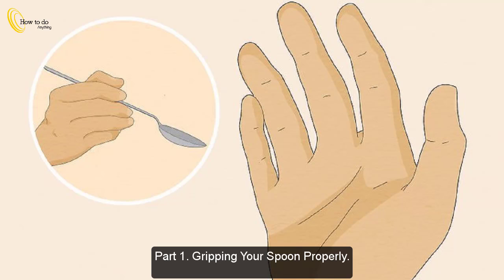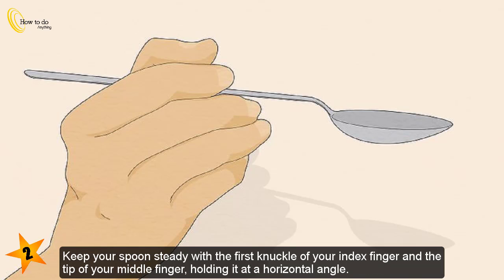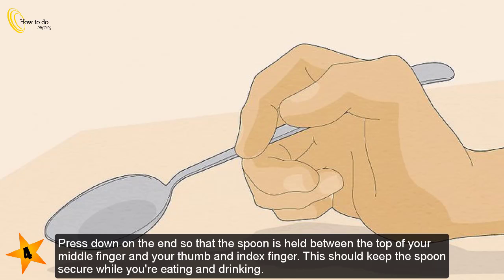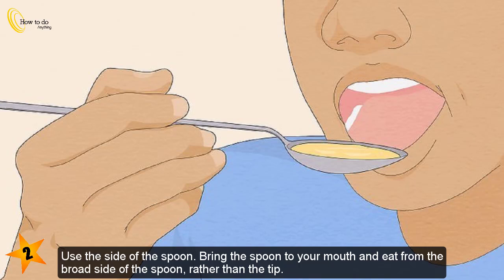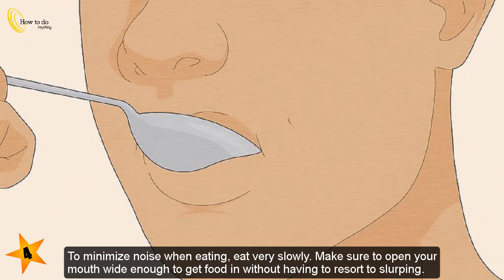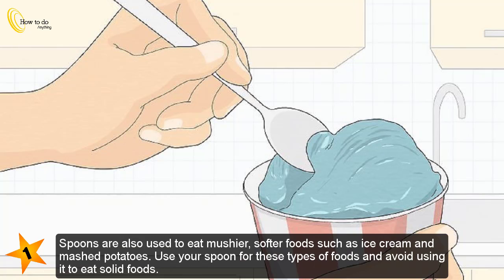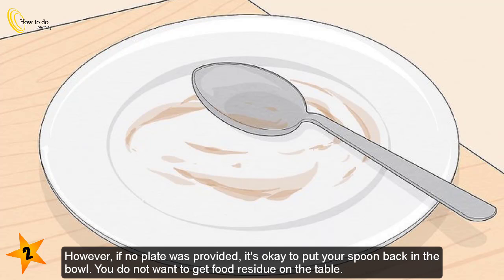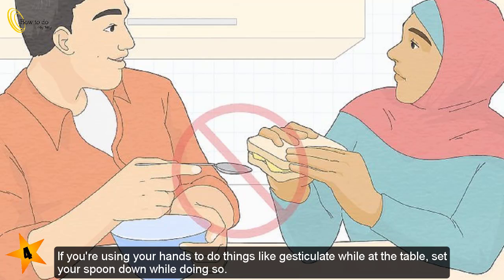How to Hold a Spoon while Eating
► Although proper spoon use varies from culture to culture, you can learn a universal way to hold a spoon to allow for the widest field of motion. The trick is to rest the spoon on your bottom three fingers and allow your wrist to do most of the work✔

► Tips
If you are finishing a bowl of soup it is considered proper to tip the bowl away from your body, rather than toward. This way drips are less likely to splash on your clothing.
Most soup spoons are not designed to fit inside the mouth. Instead you must elegantly sip the soup from the bowl of the spoon.
Do not be too noisy when consuming the item off the spoon. 'Slurping' soup and other items can be considered rude in some countries✔

►New The Best Video May of 2022 ✔